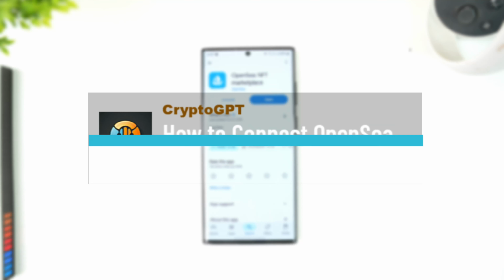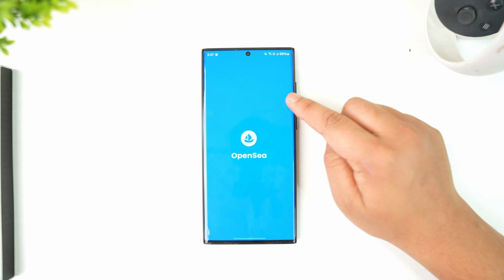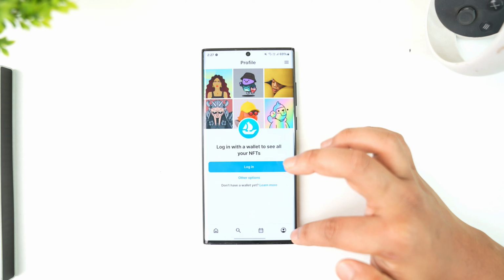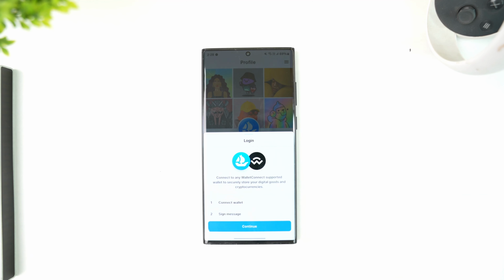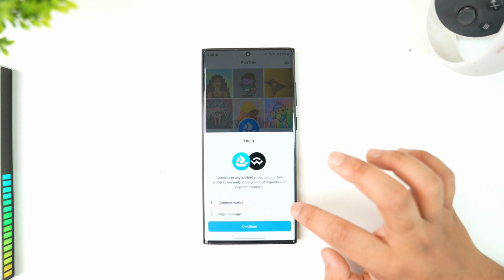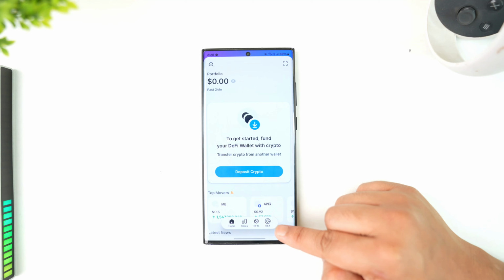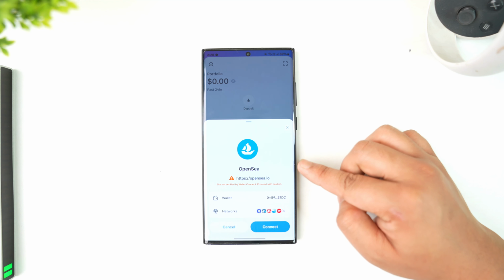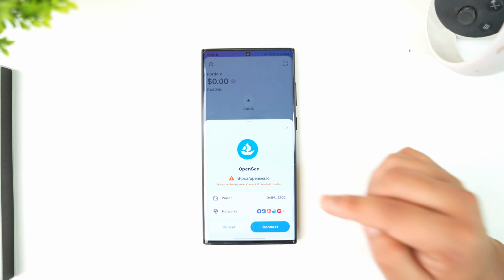How to Connect OpenSea Wallet to Blockchain.com !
This tutorial explains how to connect your OpenSea wallet to the Blockchain.com Wallet using the OpenSea mobile app. OpenSea supports various wallet providers through WalletConnect, and Blockchain.com is among the compatible options. Once connected, you’ll be able to view, manage, and trade NFTs associated with your Blockchain.com Wallet directly within the OpenSea platform.

To begin, make sure both the OpenSea app and the Blockchain.com Wallet app are installed on your mobile device. Also, ensure you’re logged in to your Blockchain.com account before starting the connection process.

Open the OpenSea app and tap the profile icon at the bottom right of the screen. If you're not logged in yet, the app will prompt you to connect a wallet. Tap on 'Log In' or 'Connect Wallet', and you'll see a list of wallet options.

From the list, select 'Blockchain.com' as your wallet provider. If it doesn't appear immediately, look for 'WalletConnect', which allows Blockchain.com to be used indirectly. Choose Blockchain from the WalletConnect list, and the Blockchain.com Wallet app will open automatically.

You’ll be asked to enter your wallet PIN to authorize the connection. Once entered, a confirmation message will appear asking if you want to connect OpenSea to your wallet. Tap 'Connect' to approve the link.

After authorization, you’ll be redirected back to OpenSea, and your Blockchain.com wallet address will be linked. Your NFTs and wallet activity will now be visible within your OpenSea profile.

to explore your NFT collection from desktop or manage linked wallets.

Timestamps:
0:00 Introduction
0:14 Launching OpenSea and accessing login
0:24 Selecting Blockchain.com as the wallet provider
0:39 Authorizing with your Blockchain.com Wallet PIN
0:50 Approving connection and completing setup
1:08 Conclusion